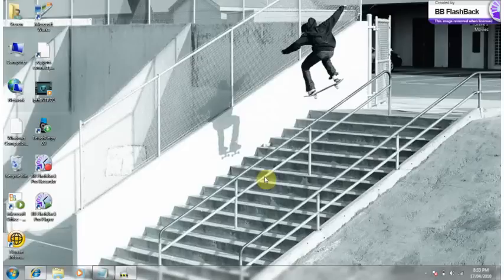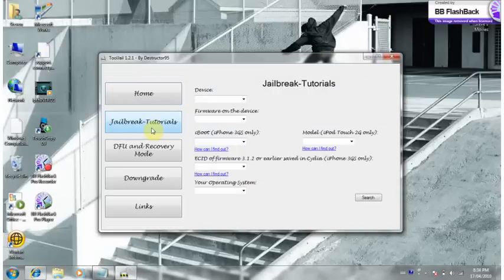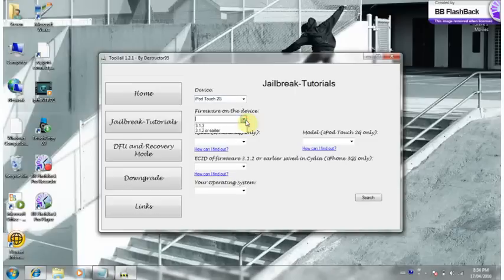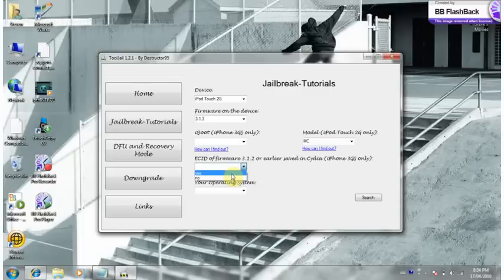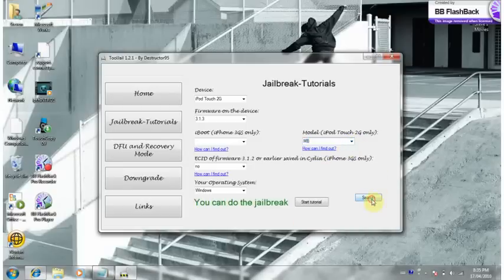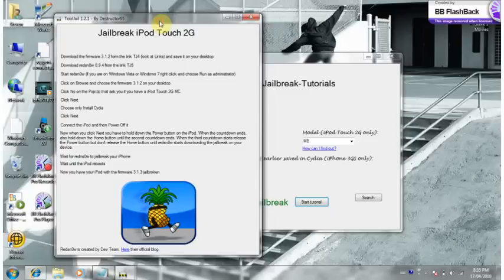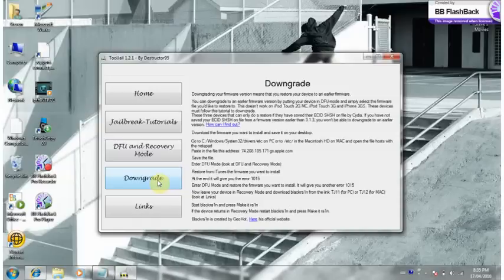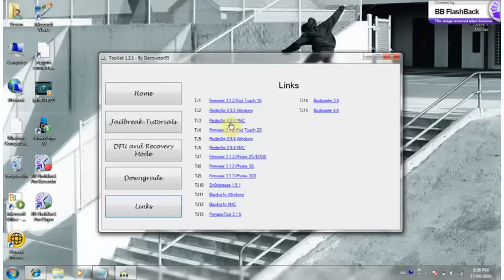How To Find Out If You Can Jailbreak iPhone and iPod Touch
This is a easy tutorial to show everyone if there iPod Touch or iPhone is Jailbrakeable. If it is you can learn how to do it aswell!